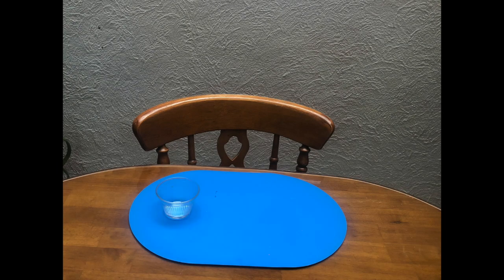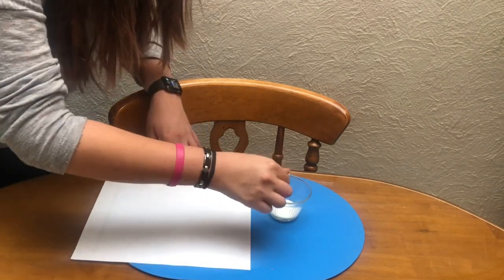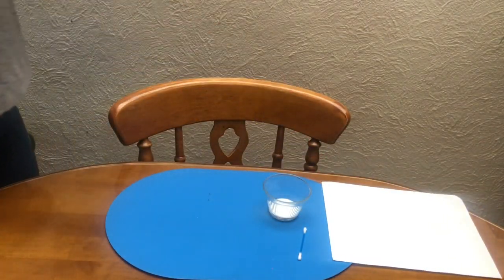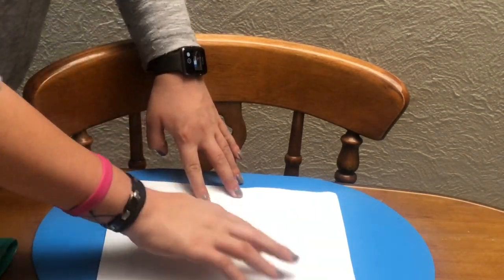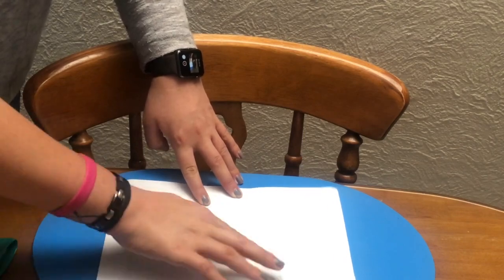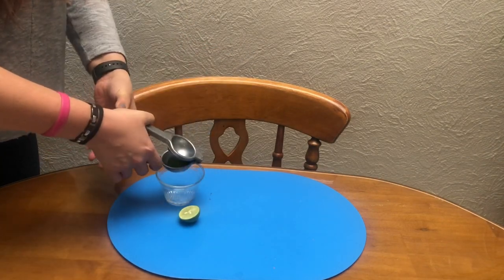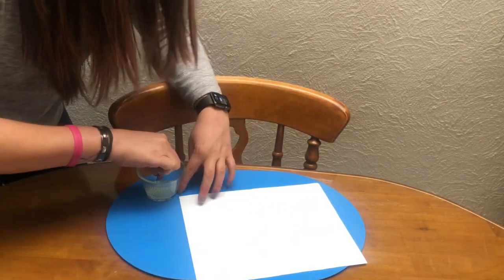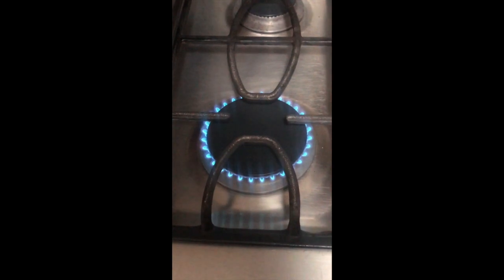Invisible ink - milk and lemon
Hey, everyone.
Today I will show you how to write some invisible messages, and also how to read invisible ink. Are you ready?
I tried these two times, so join me.
You will need: a small bowl or plate, Q-tips, milk and paper.
First, pour some milk in the bowl.
Then, take a Q-tip, you will use it as a pencil. Dip the Q-tip in the milk and write your message.
When you finish writing the message, wait until the message disappears, it will happen once the paper dries.

To reveal the message, the first time, I used a pencil and a sharpener.
Sharpen your pencil and move or take away the wood of the pencil, just leave the charcoal.
Rub the charcoal with your finger on the paper.

I wasn’t happy with that result, so I looked up for more ways to write invisible messages.
The only ingredient that changes is lemon instead of milk.
So, you will need: a small bowl or plate, Q-tips, a lemon and paper.
First, cut out the lemon and squeeze it in the bowl.
Then, take a Q-tip, you will use it as a pencil. Dip the Q-tip in the lemon juice and write your message.

This time, to reveal the message, I will use the stove, so ask  an adult to help you.
Lay or wave the paper over the hot stove, and as the paper gets hot, you will be able to read the message.